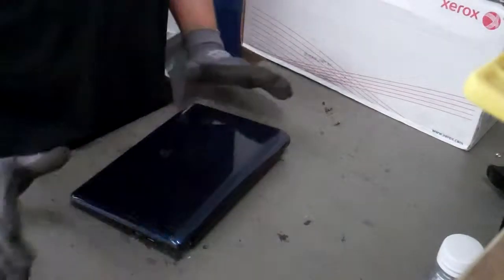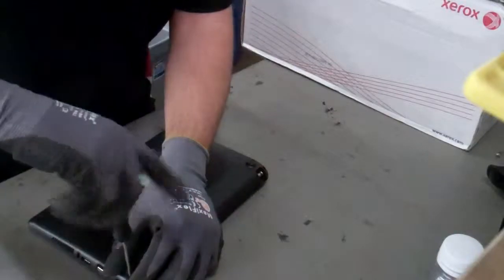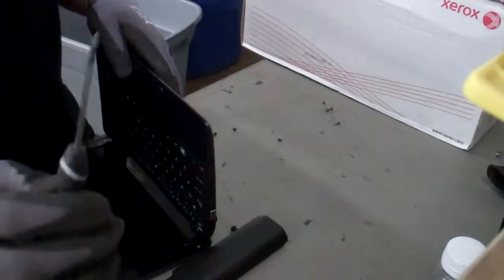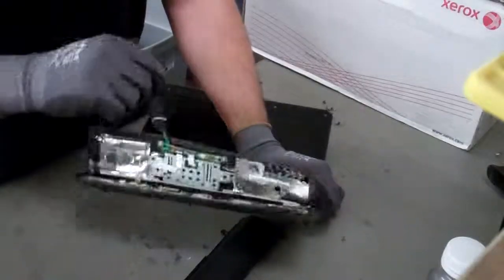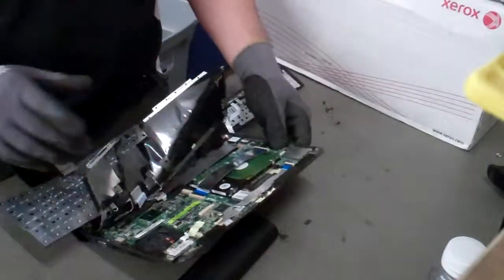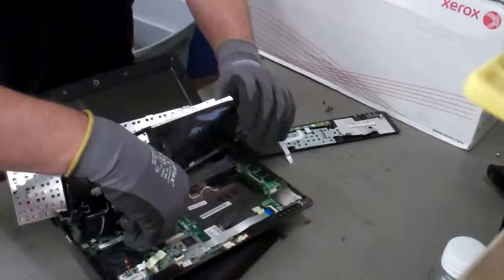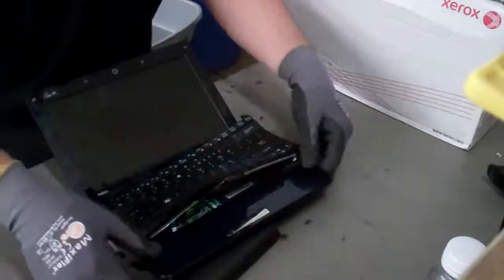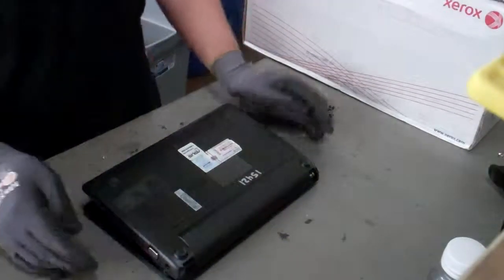ASUS Eee PC Netbook Hard Drive Removal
Here is how to remove the hard drive from an ASUS Eee PC